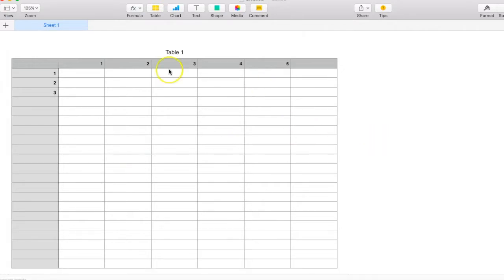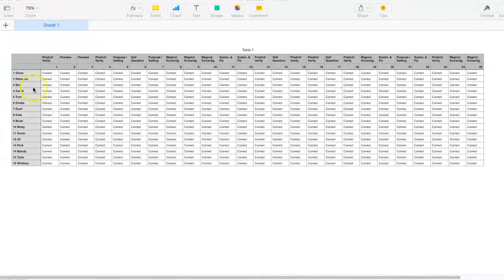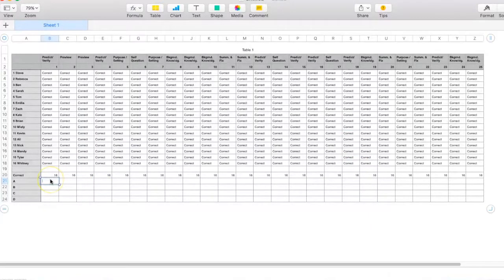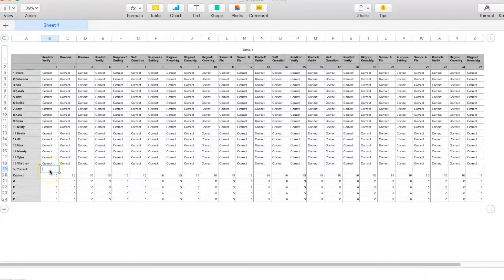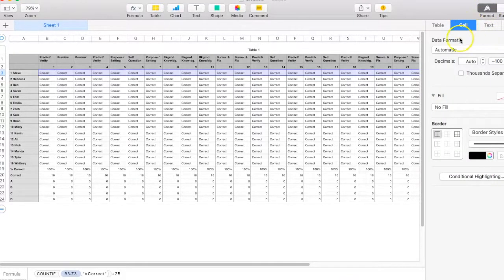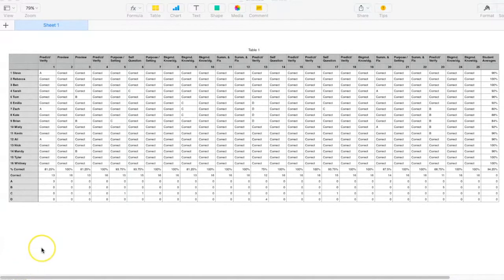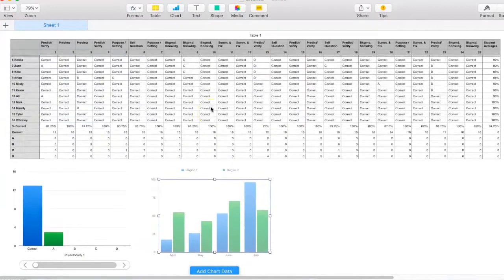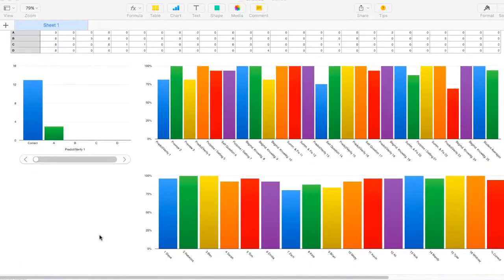Error Analysis in Numbers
In this video, we will go over one way that you can create an error analysis in Numbers.